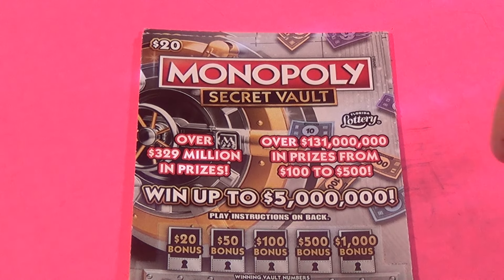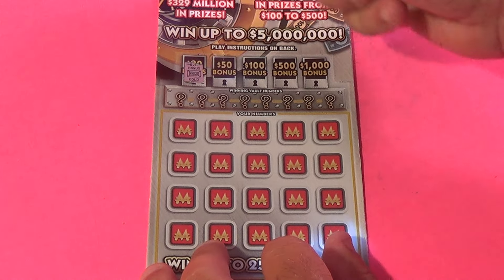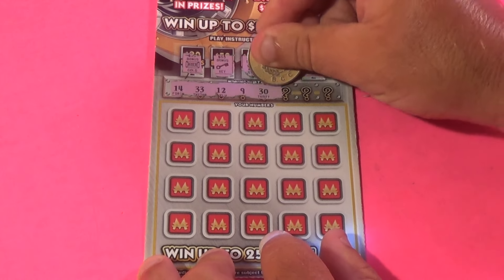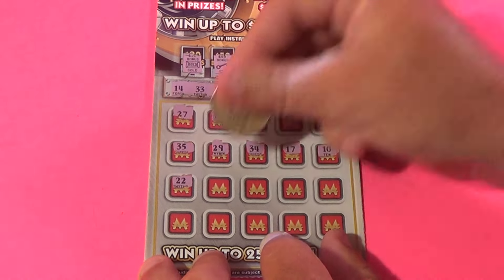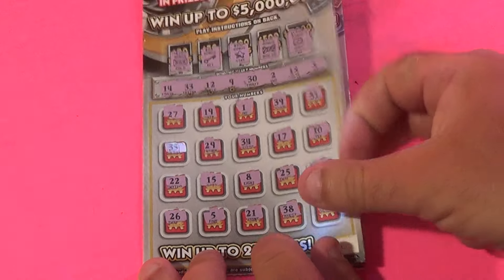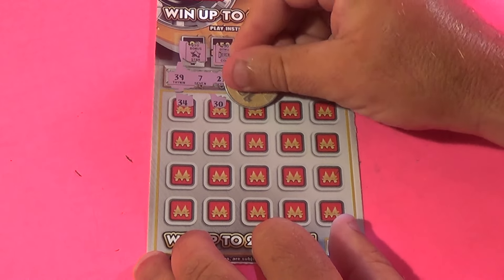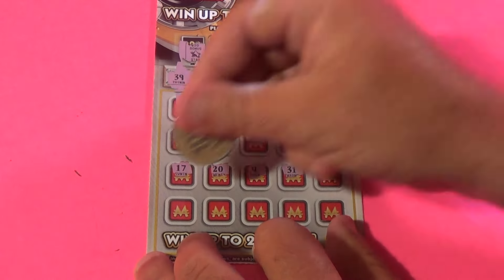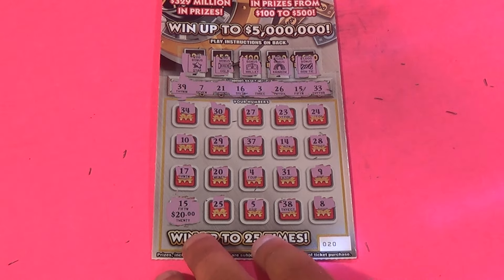SOOD 1350: TWO $20 MONOPOLY SECRET VAULT FL Lottery Scratch Tickets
Tickets in this video:
   $20 Monopoly Secret Vault (2)